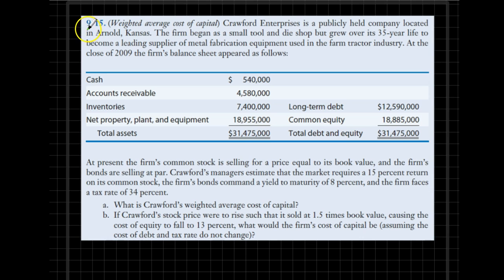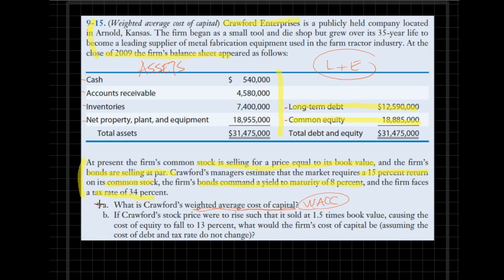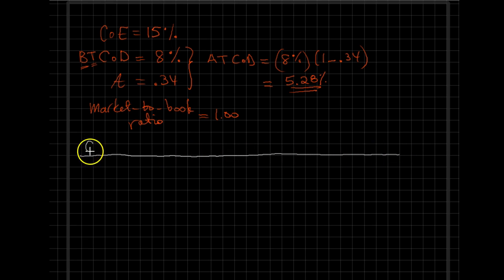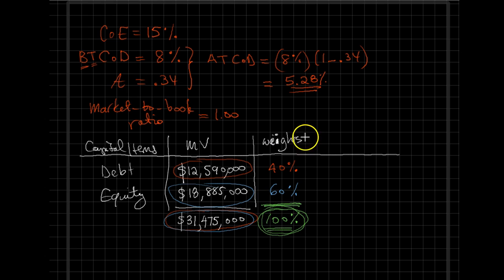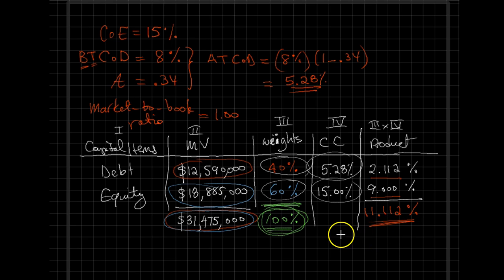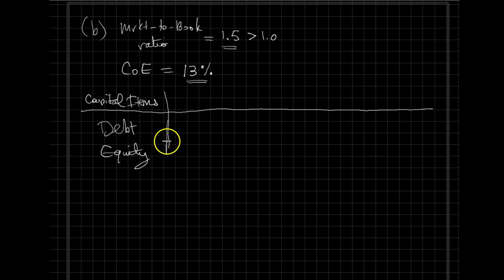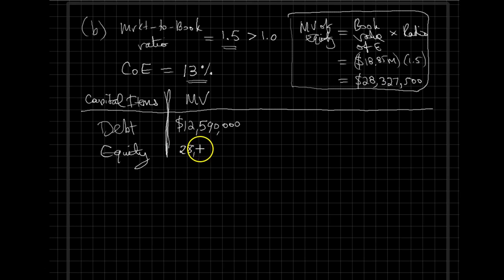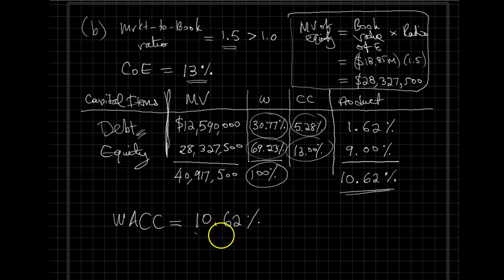Chapter 9 Study Problem 9-15